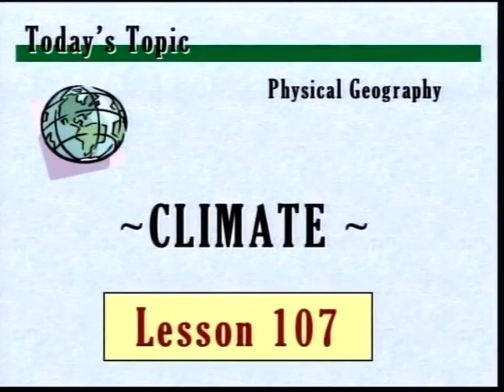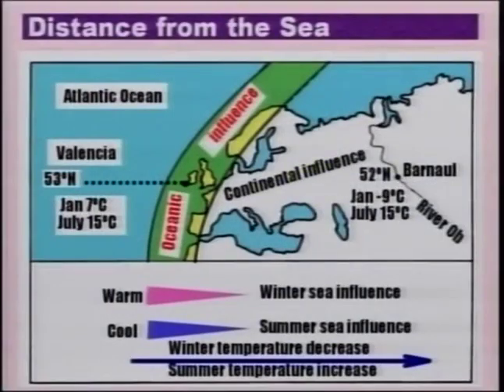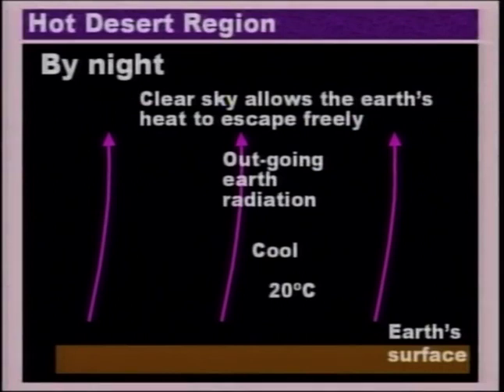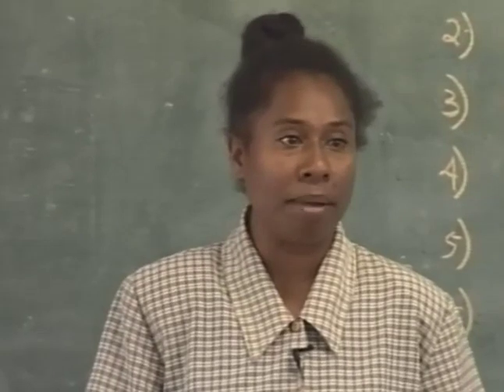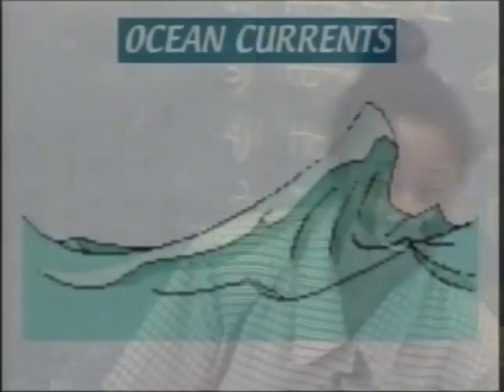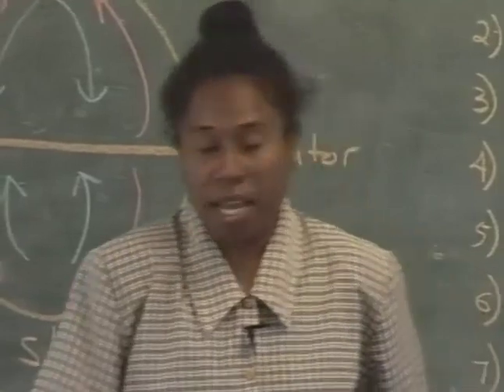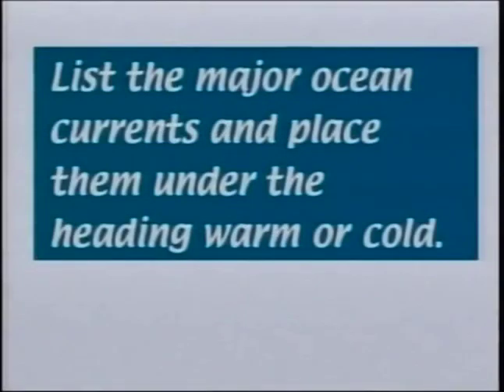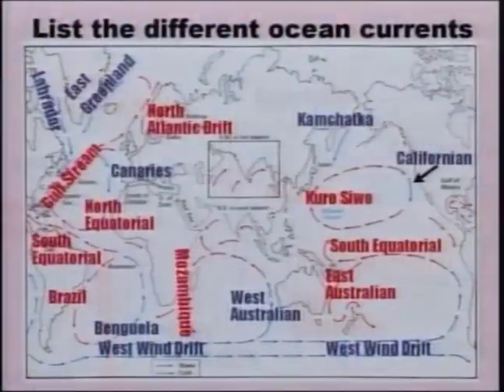11 Geography 107